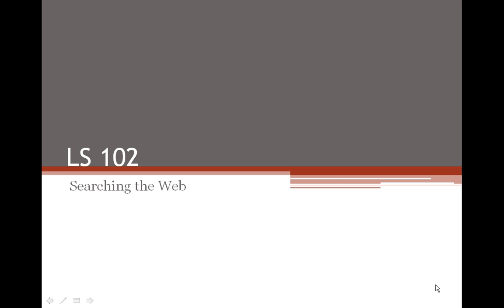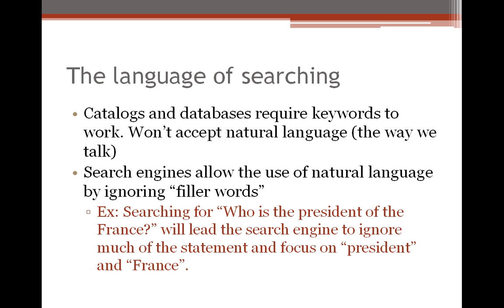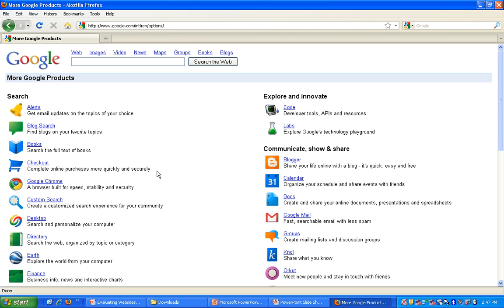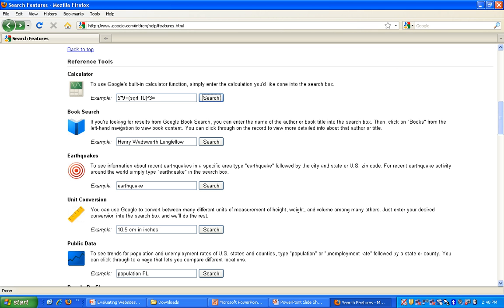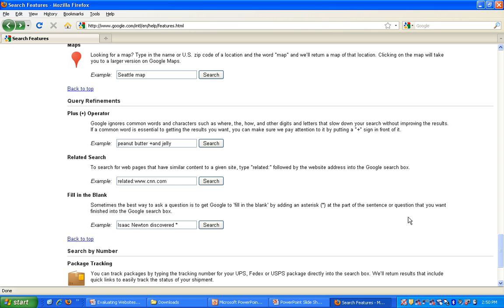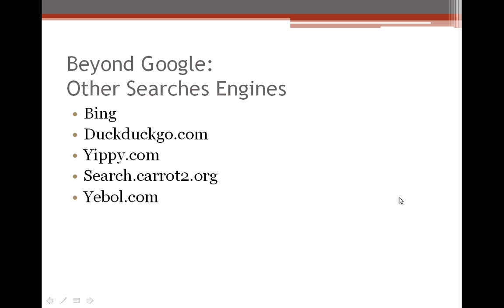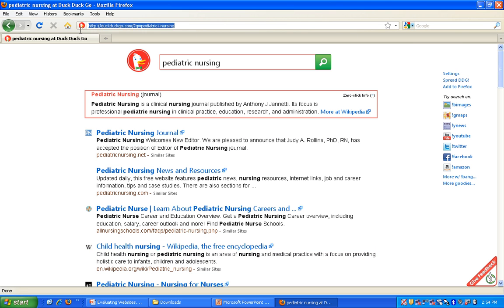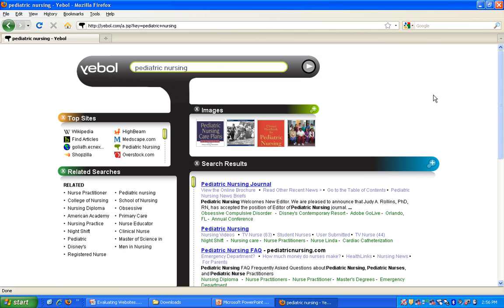Searching the Web